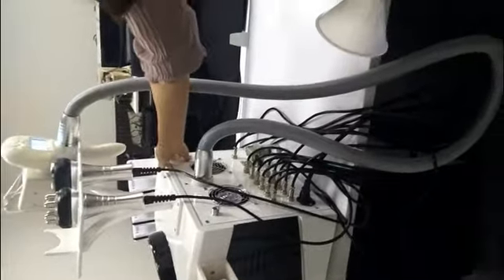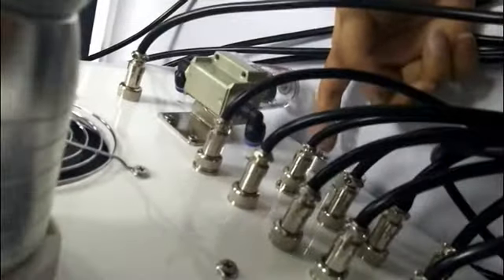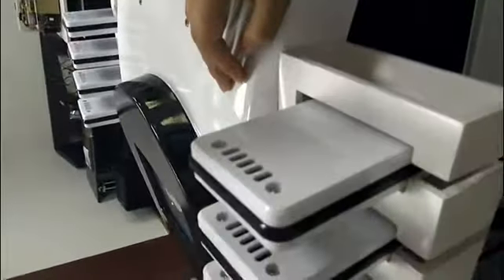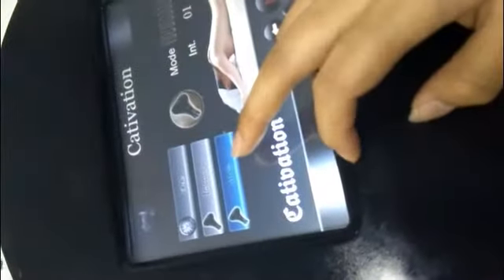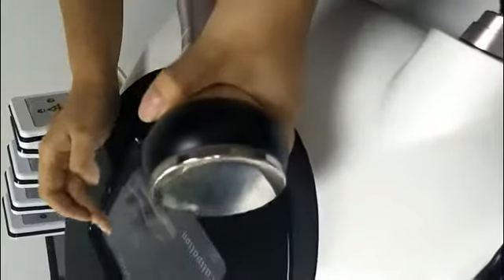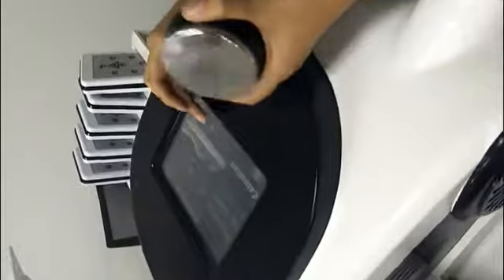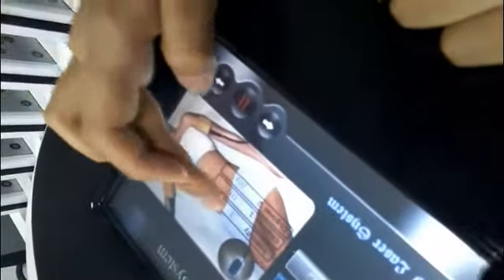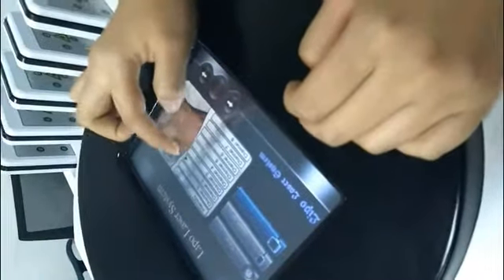4 in 1 cryo weight loss machine